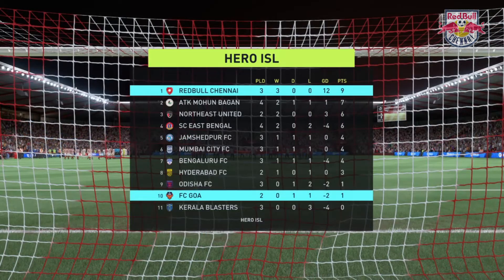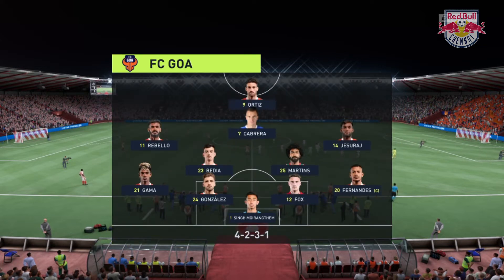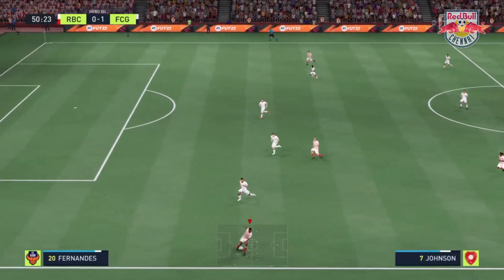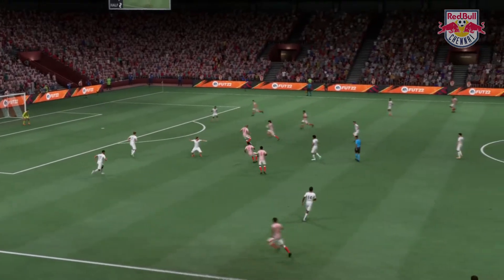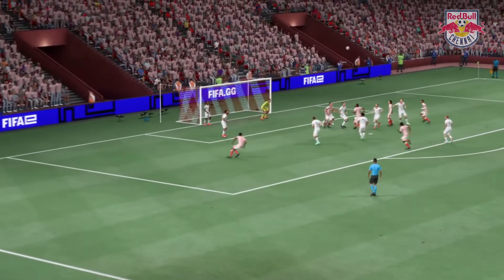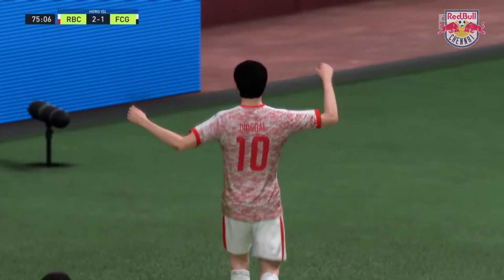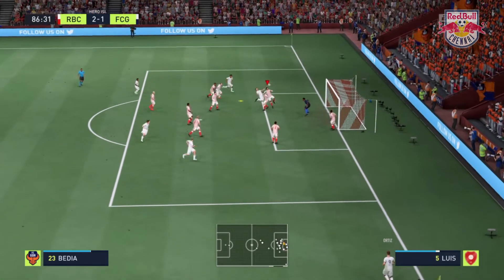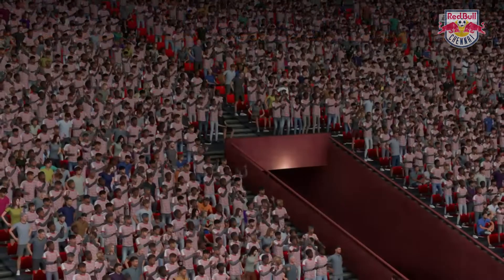Red Bull Chennai 2-1 FC Goa Highlights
Highlights from Red Bull Chennai's 2-1 win against FC Goa in the Hero Indian Super League